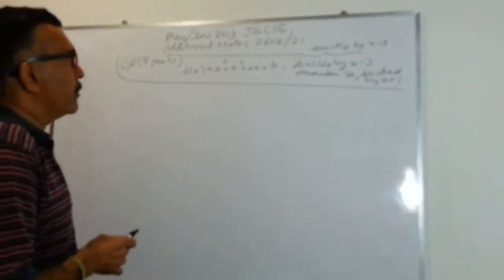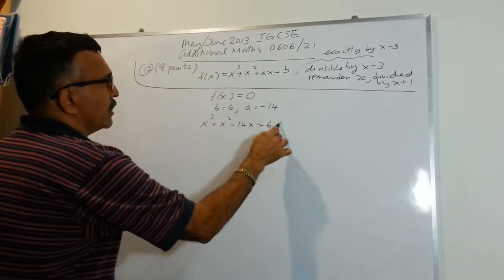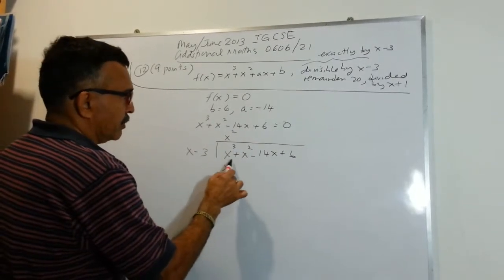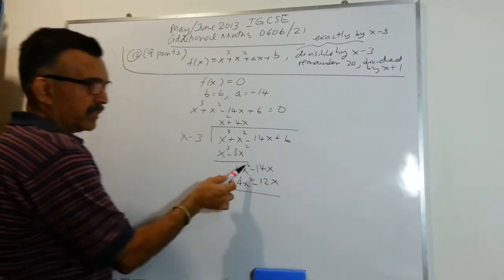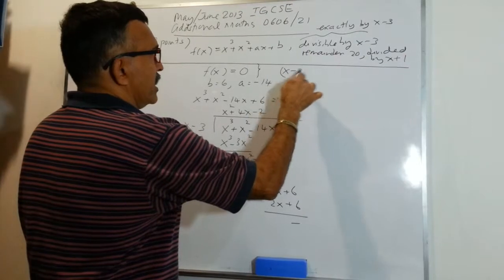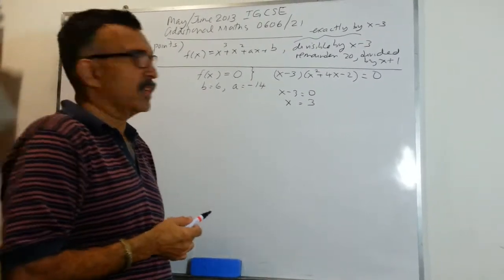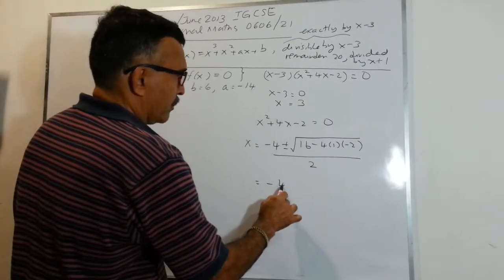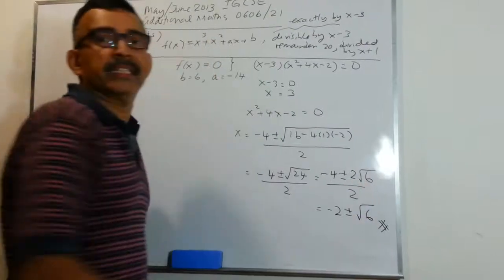IGCSE Add Maths Paper 2 0606/21 question 12 part B solution video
Series of May/June 2013 past year questions: Part 13. This is a 9 marks question in Cambridge IGCSE Additional Maths Paper 2 May/June 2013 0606/21 question no 12 on Remainder and Factor Theorem.